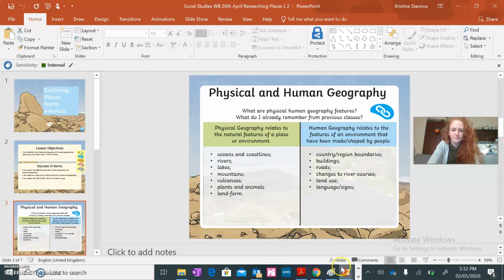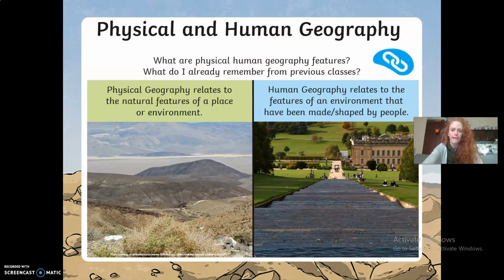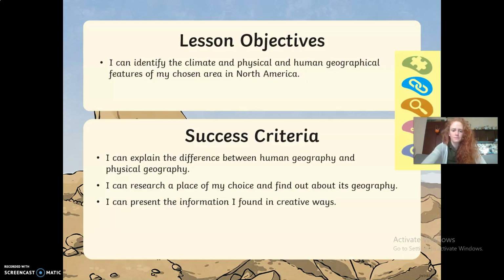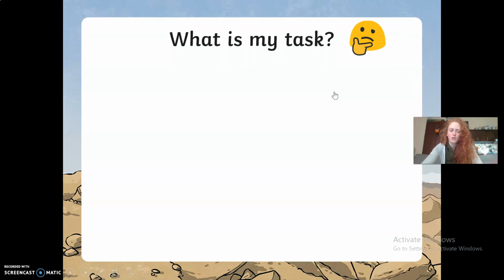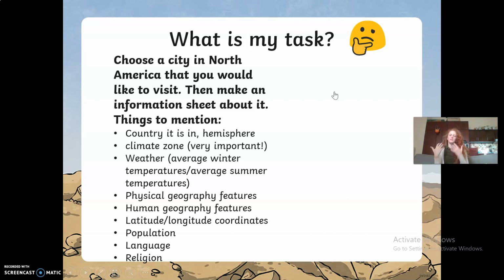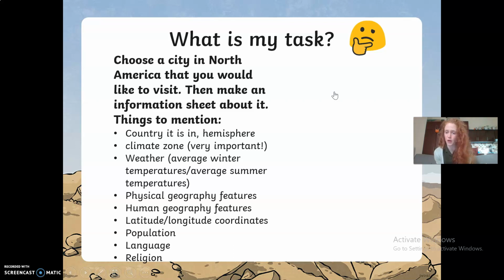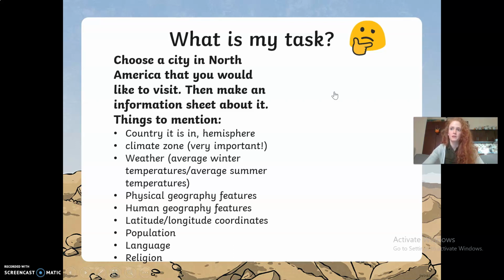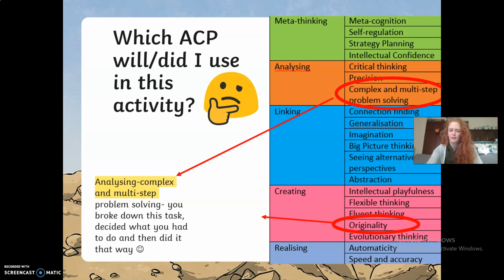Social Studies WB 3rd May